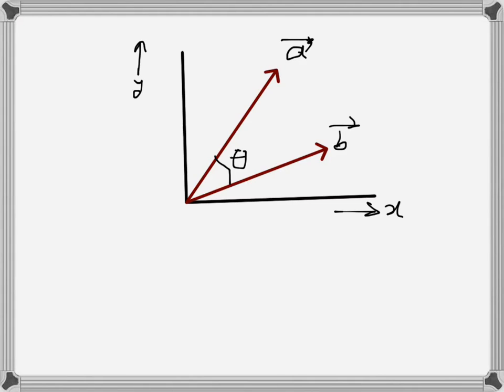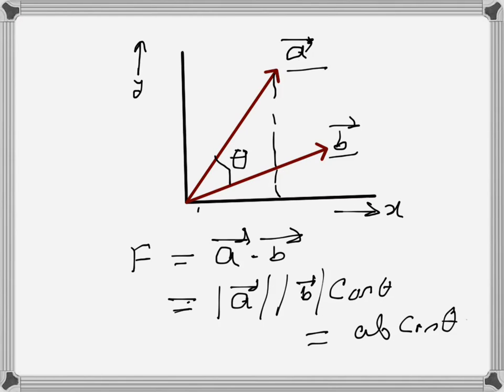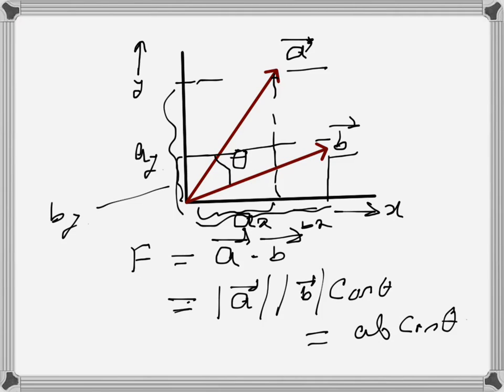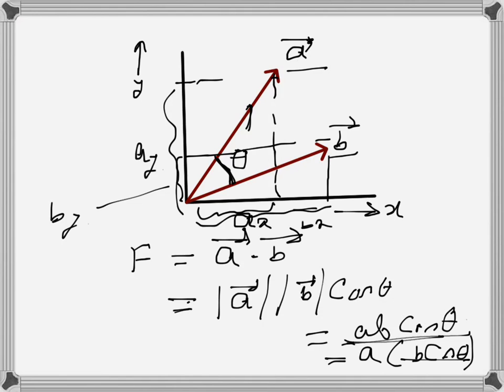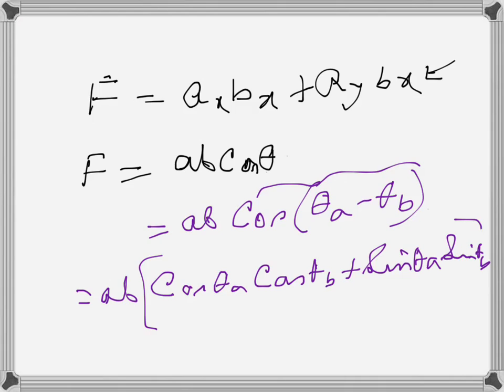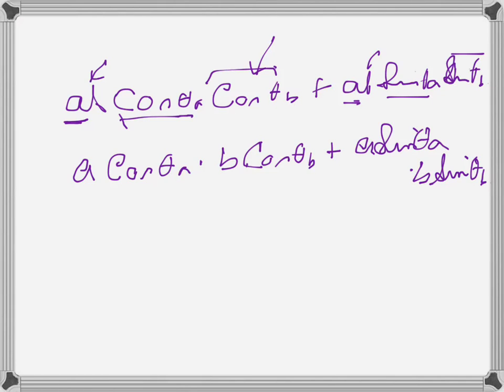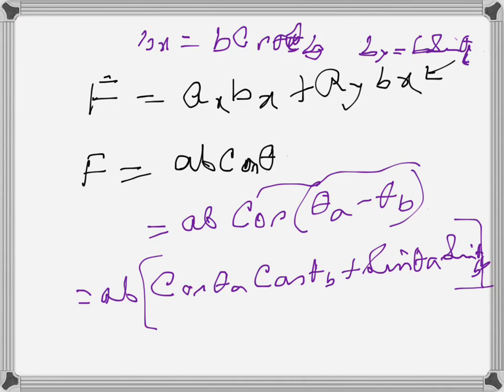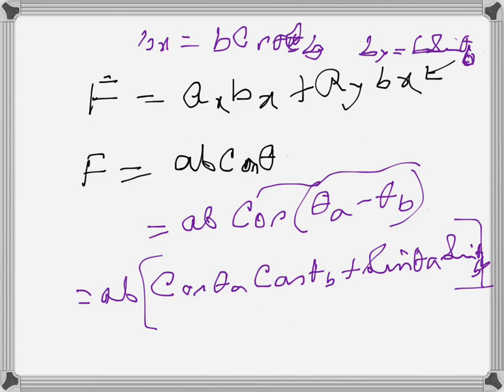Mathematics: Vector analysis (dot product)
algebraic and trigonometric/geometric express of dot product.